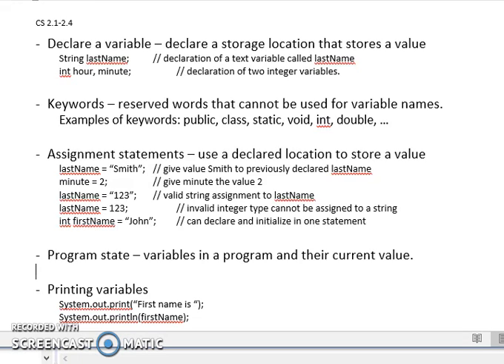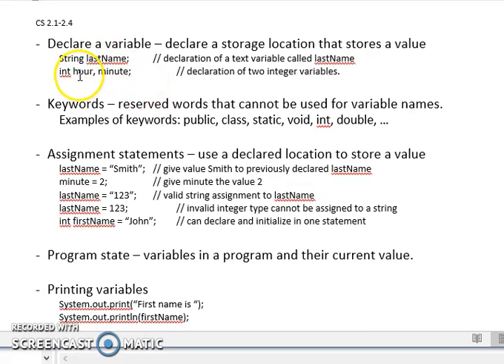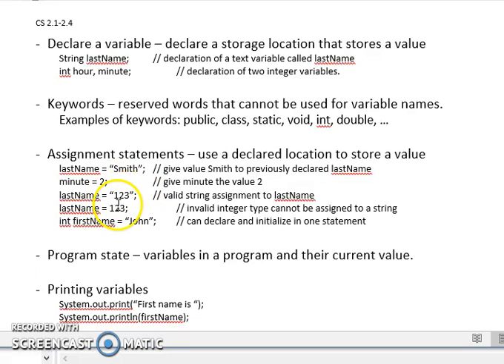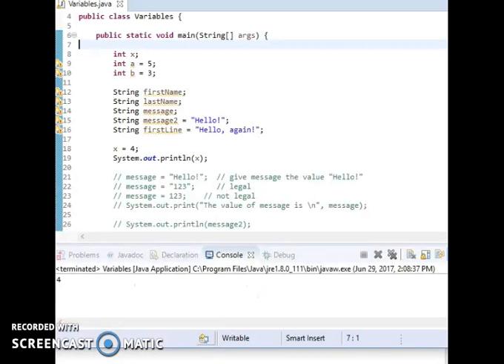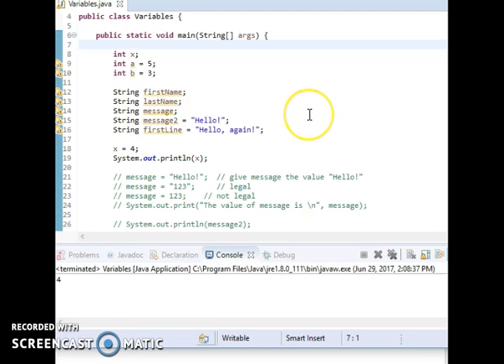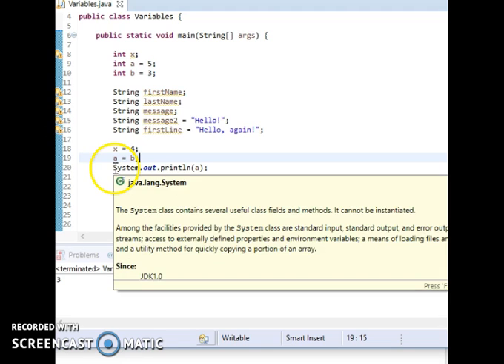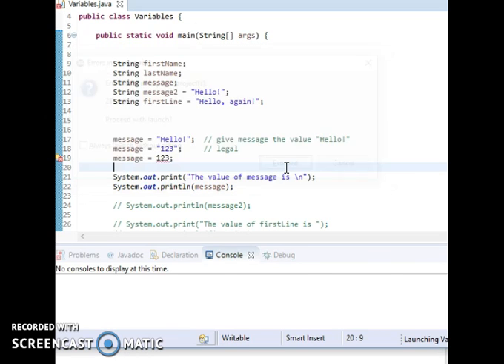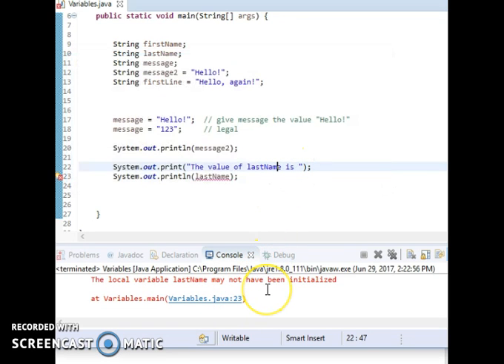CS 2 1 2 4 video